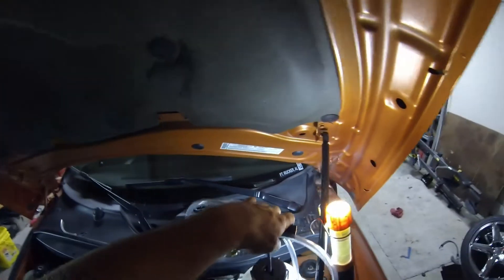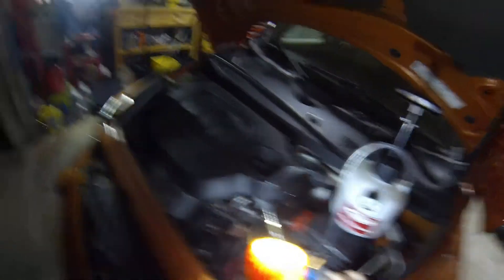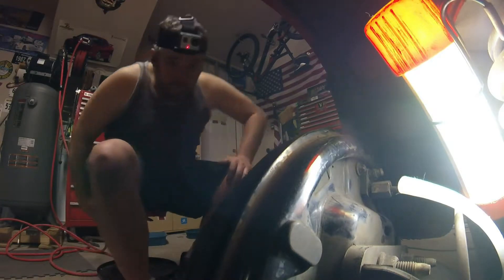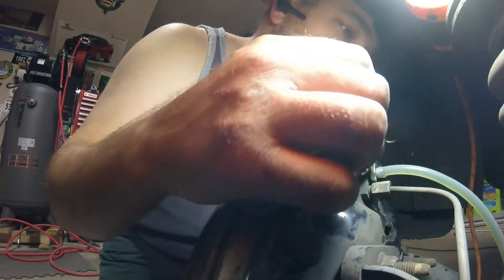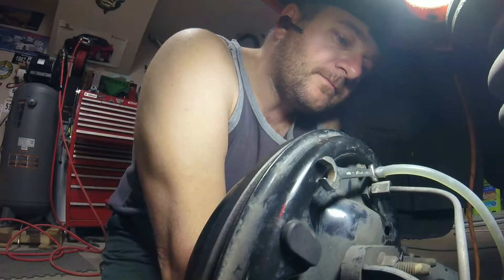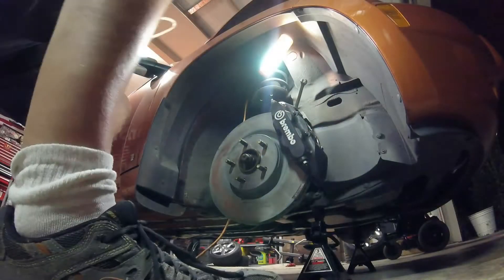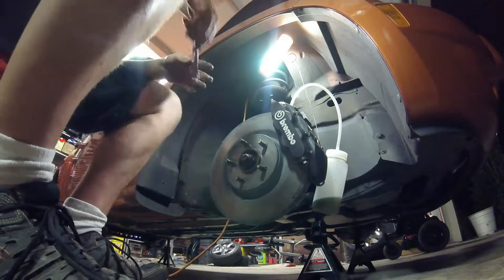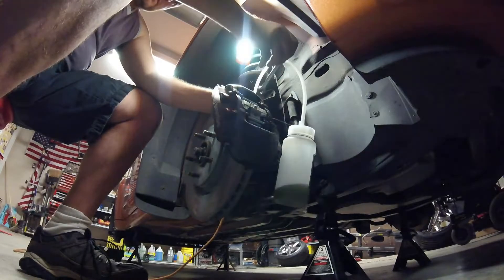pressure bleeding your brake system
How to bleed your brakes using a pressure bleed system
INSTA360 CAMERA DISCOUNTS!